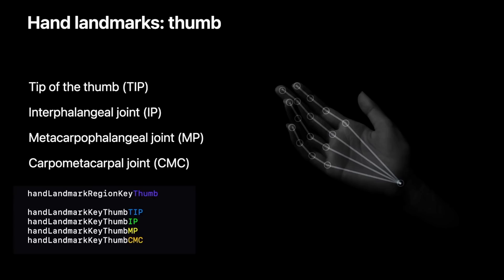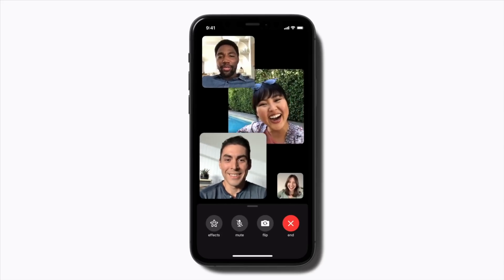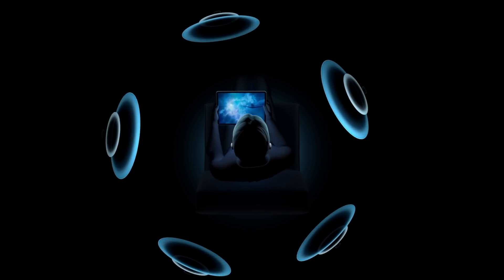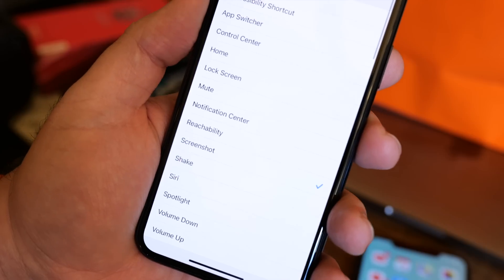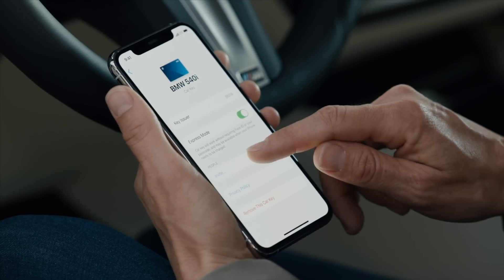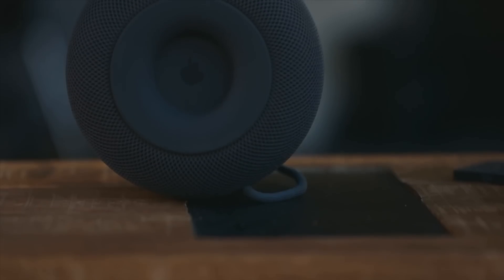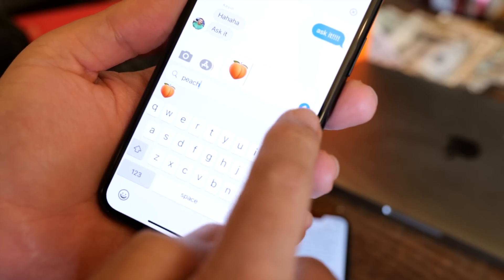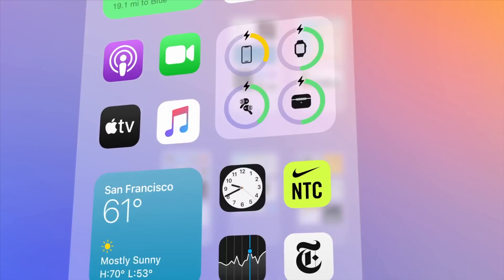Secret iOS 14 Features Review: What Apple DIDN'T Tell You!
At WWDC 2020, Apple revealed iOS 14 along with the tentpole features that it will bring to your iPhone when it's released in the fall. There's never enough time in the keynote to go over every new feature though, so here's a look at the stuff that Apple DIDN'T tell you about it's next major mobile OS!

CHAPTERS
0:00 Intro to iOS 14
0:48 Hand & Body Pose Detection
1:50 FaceTime Sign Language Support
2:21 Optimized AirPods Charging
3:20 YouTube 4K Support
4:17 Back Tap Gestures
4:58 Apple CarKey With a Dead iPhone
5:48 iPad Keyboard & Mouse Gaming
6:26 HomePod 3rd Party Music Streaming
7:05 Default Email & Browser Apps
7:36 Native Emoji Search
8:00 Bonus iOS 14 Features

MUSIC